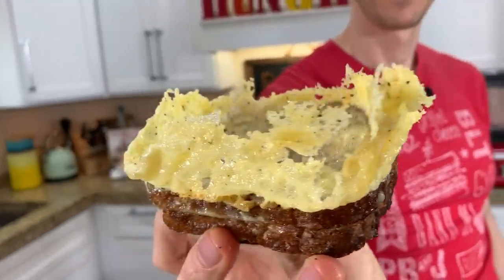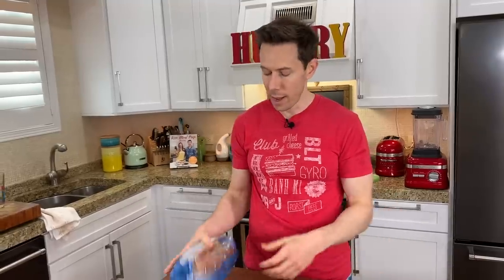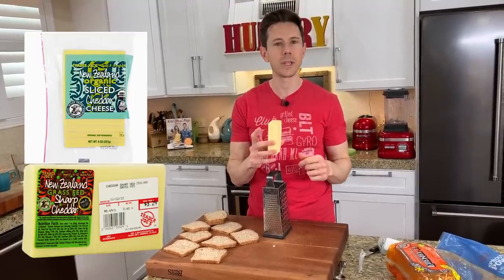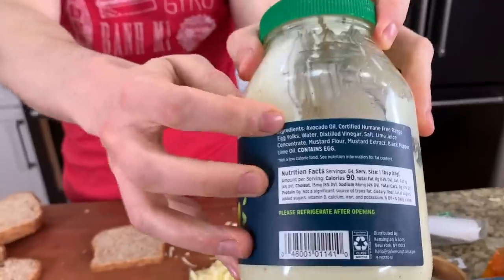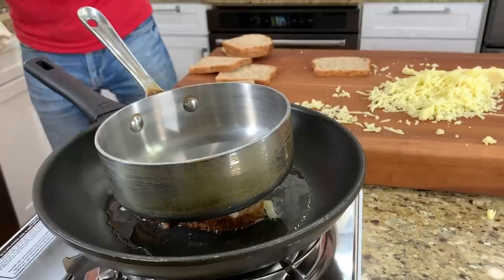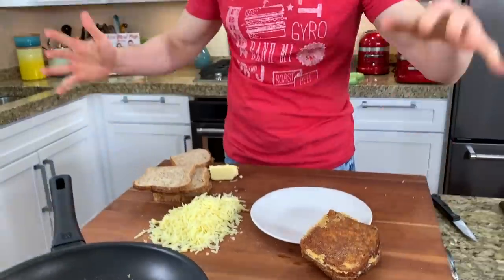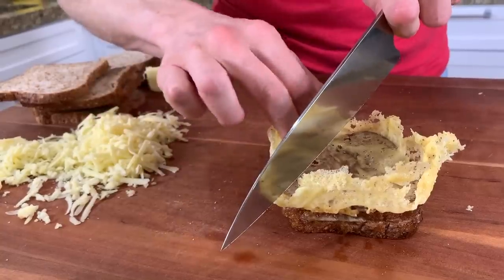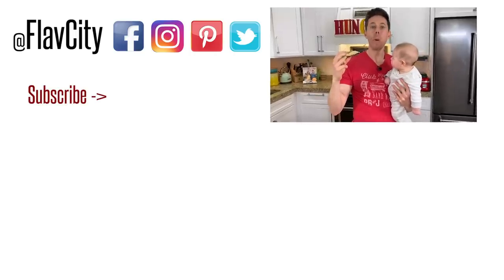How To Make The HEALTHIEST Grilled Cheese Ever - Seriously...Not Clickbait!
I thought it would be fun to make a healthy grilled cheese that is nutrient dense with the best quality ingredients I could buy at the grocery store. This grilled cheese recipe is made with organic sprouted bread,which if you eat grains, is the most healthy bread you can buy because sprouted grains rock! Sprouted grain bread is easy on your tummy to digest and you get more nutrition from sprouted grains. You can make a grilled cheese without having some melty, yummy cheddar. So do yourself a favor and at least buy organic cheese, but better yet would be buying Organic and grass-fed cheese, like the one I used(which is also raw). I combined the ingredient knowledge with a few tips to make the most crispy, epic grilled cheese with a cheese crown! Mad love..Bobby, Dessi, Rose, and Art! XOXO

Two from the grocery store on the weekends and two cooking videos, including a live stream, during the week!